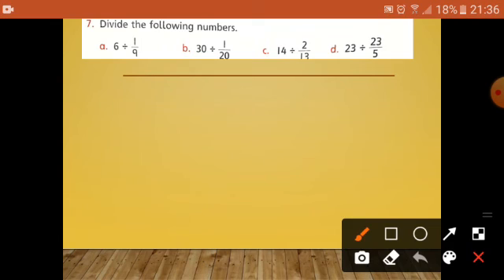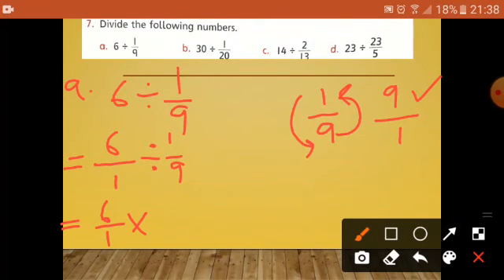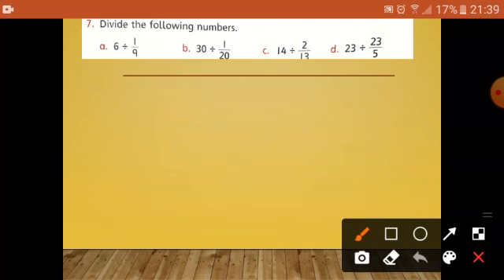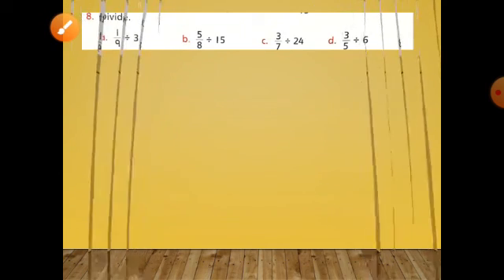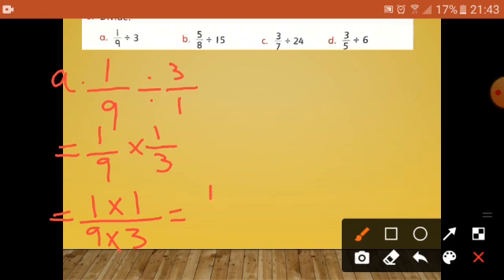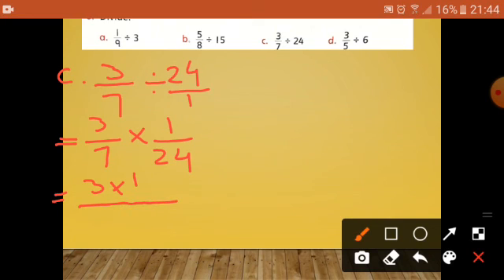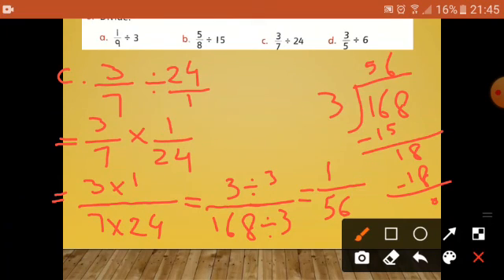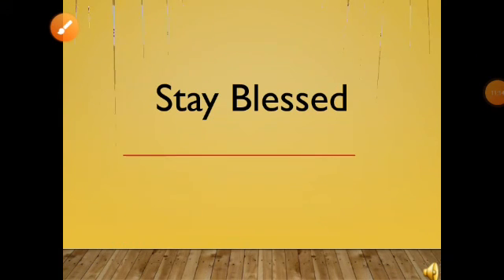grade 4week 4 how to divide fractions 1